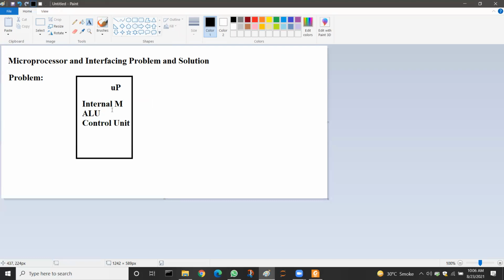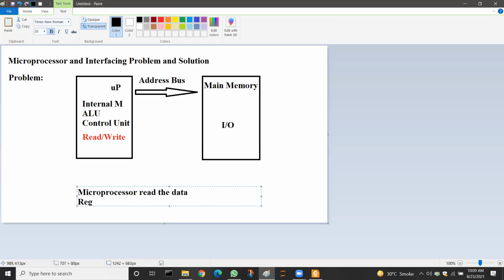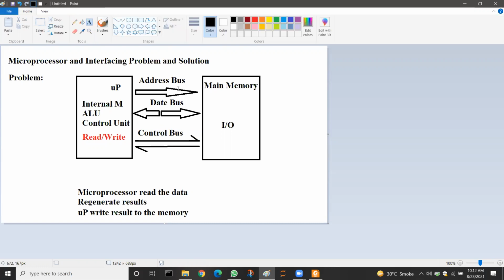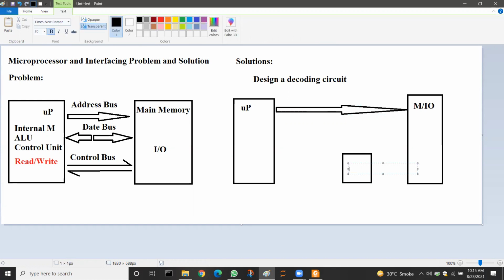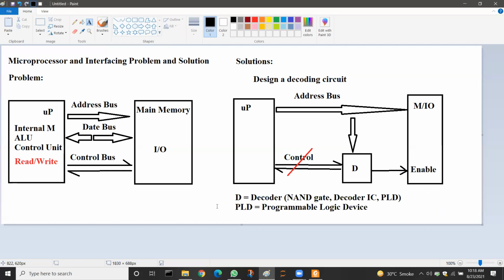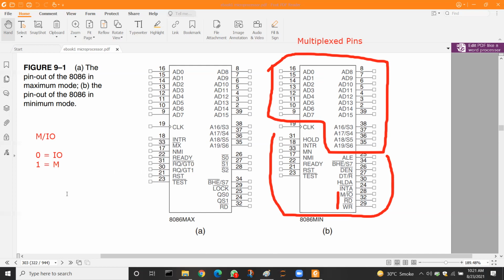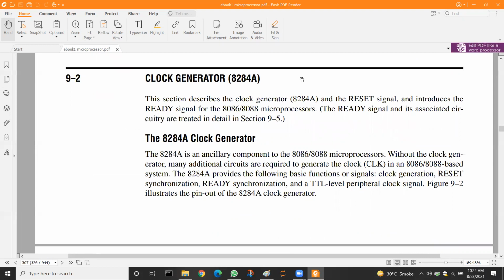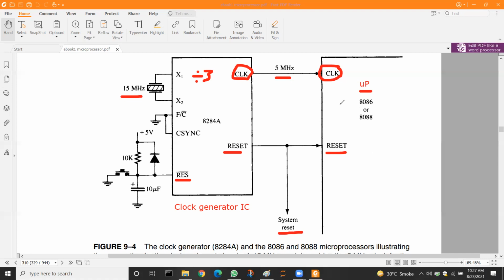Session 19 Clock Generator IC